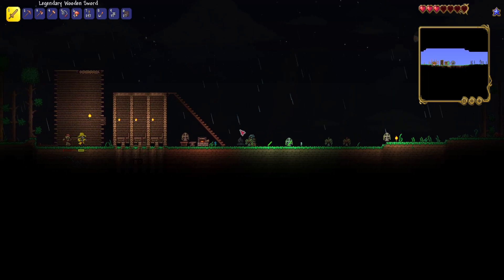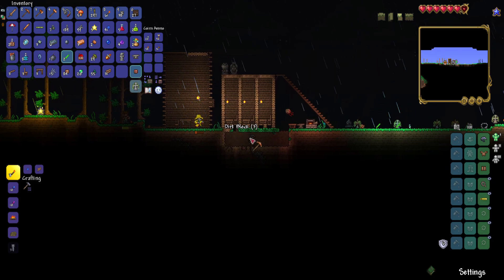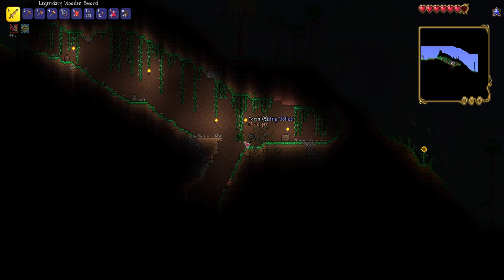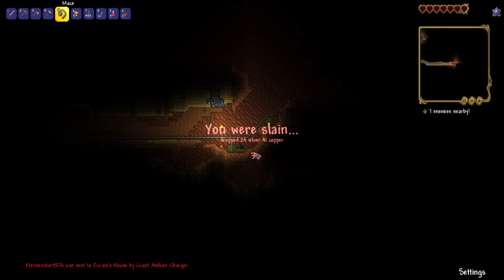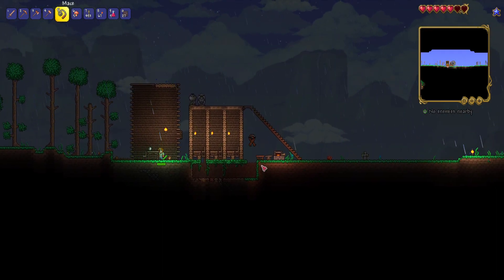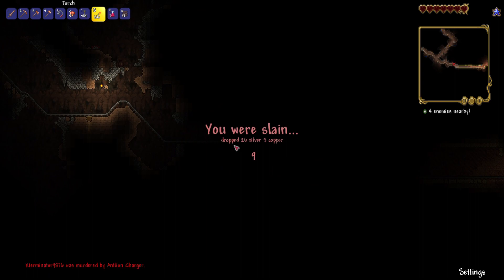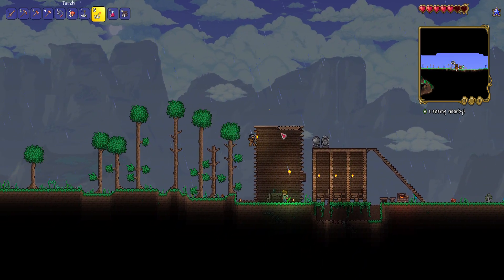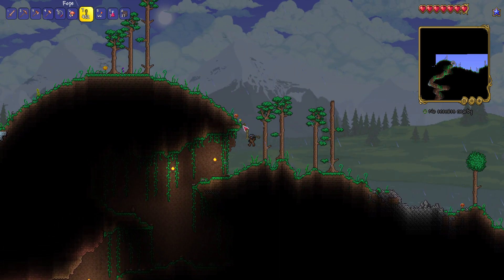Terraria Episode 3-Exploring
In this video, I continue my terraria series, exploring some new areas and getting some new chest loot.